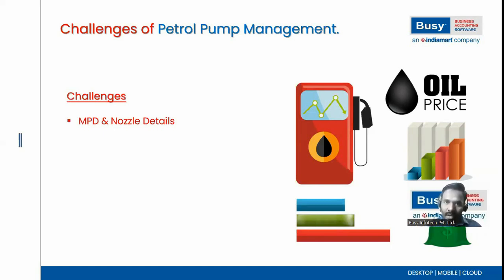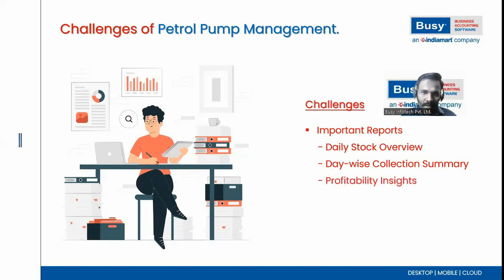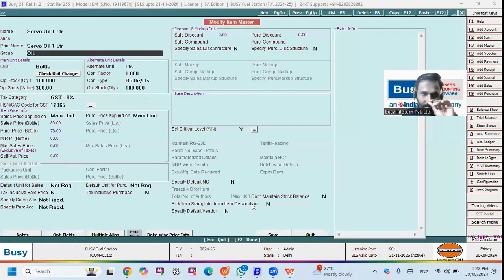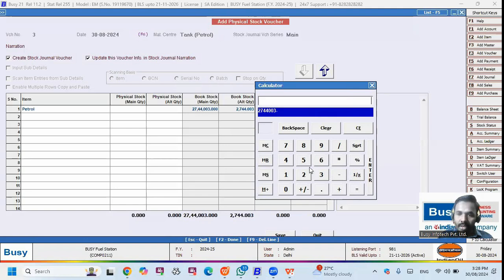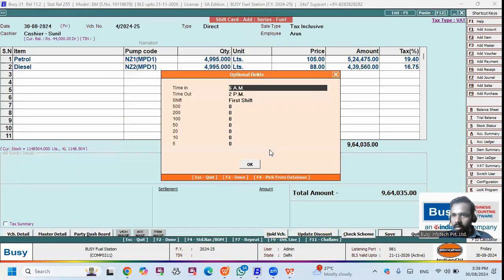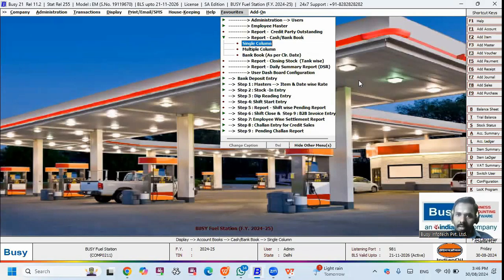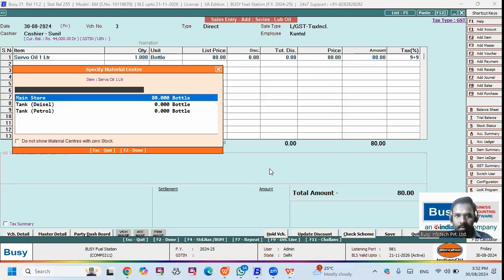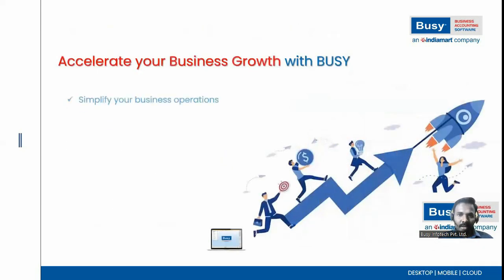Streamline Your Petrol Pump Operations with BUSY (English)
Are you struggling to manage your petrol pump operations? Here are some common challenges:

1. MPD & Nozzle Tracking
2. Daily Price Updates for: Petrol / Diesel
3. Tank Management for: Petrol / Diesel
4. Daily DIP Readings
5. Employee Information and Shift Management (Start-Close)
6. Tracking Fuel Sales
7. Monitoring Sales of Lubricants & Other Products
8. Managing Cash & Credit Transactions
9. Handling VAT & GST Compliance
10. Generating Challan Slips
11. Recording Bank Deposits

BUSY provides Ultimate Solution for Petrol Pump Management:

1. Share Documents via Email, SMS, or WhatsApp
2. Automatic Payment Reminders
3. User Controls & Activity Tracking
4. Customizable Invoice & Document Printing
5. Configurable Reports & Dashboard
6. Monthly & Quarterly Reporting
7. Auto Backup to Google Drive
8. Available in Both Online & Offline Modules